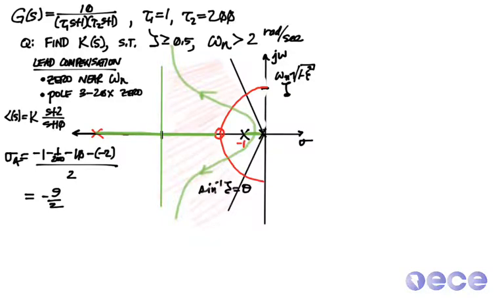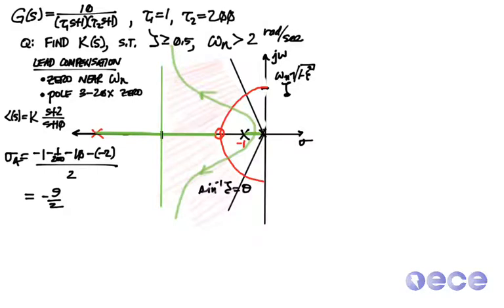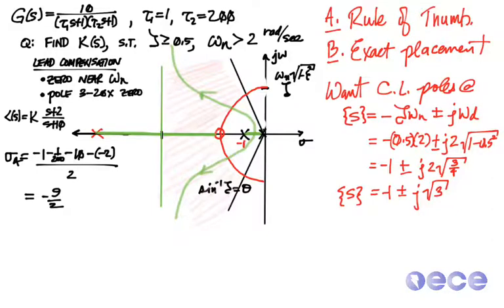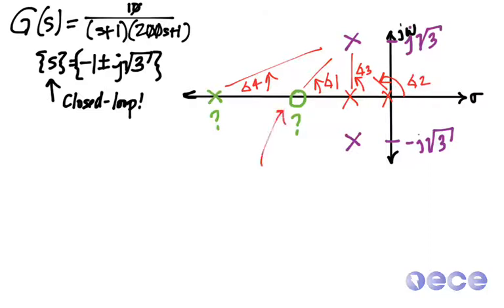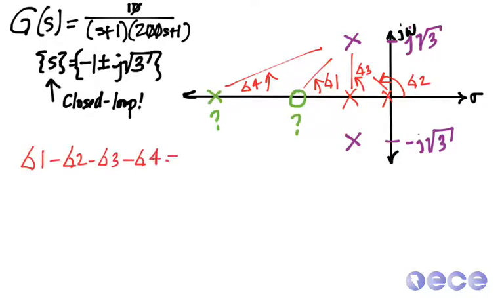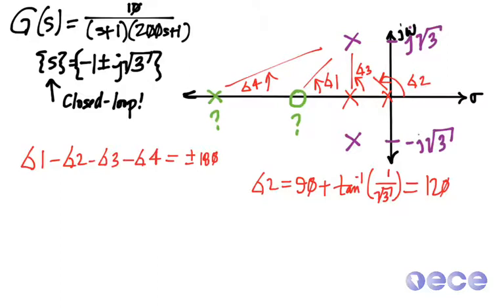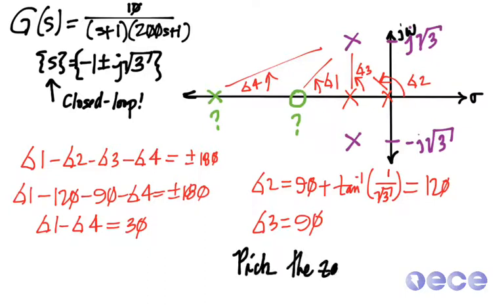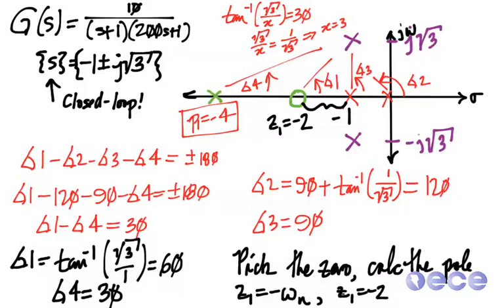Picking a pole/zero pair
How to pick pole/zero pair to place the closed loop poles at a specific point in the s-plane.